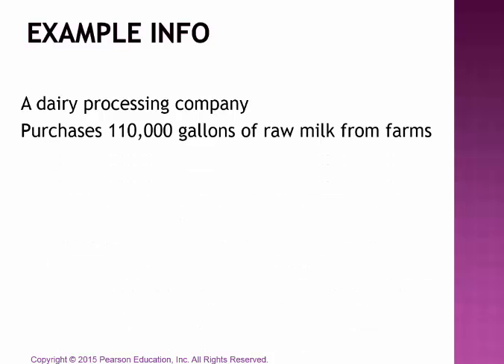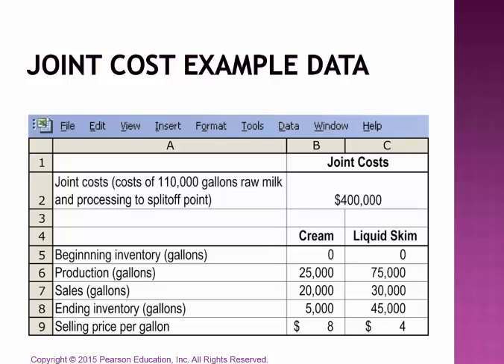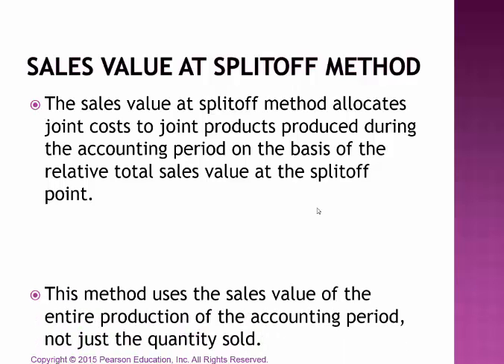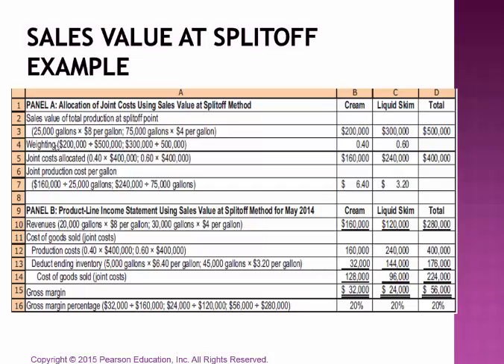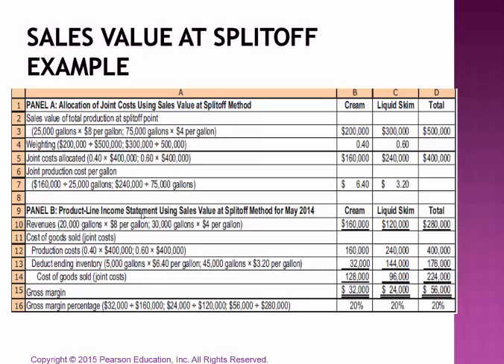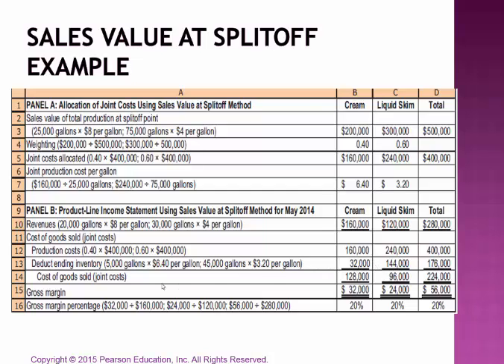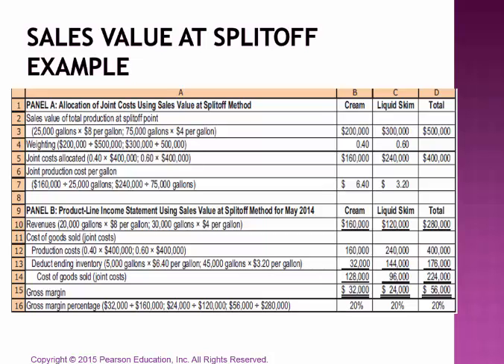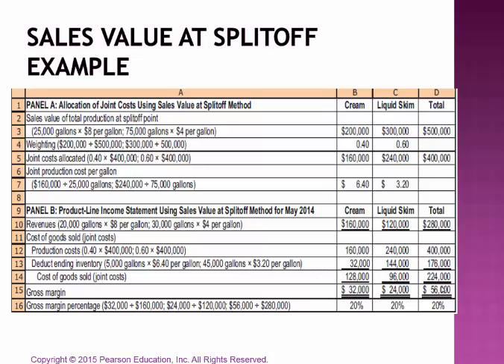ACC4060 CH 16 Sl 11 to 15 Sales Value at Split Off method